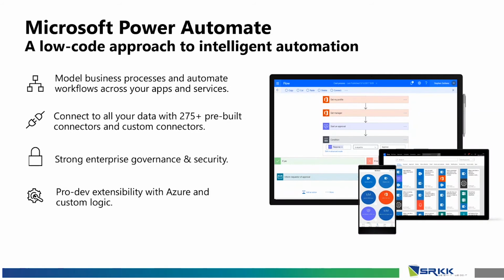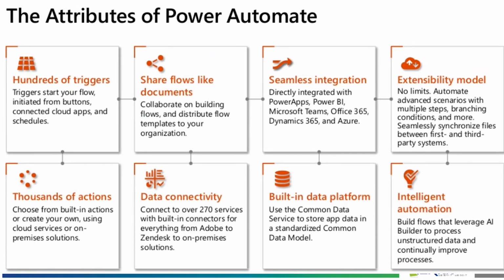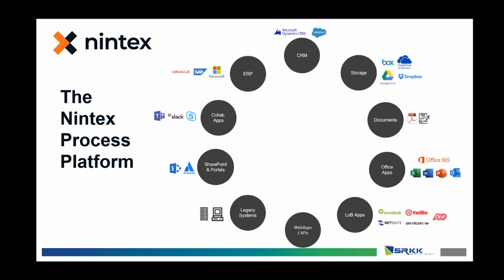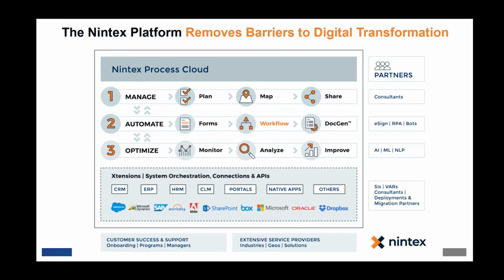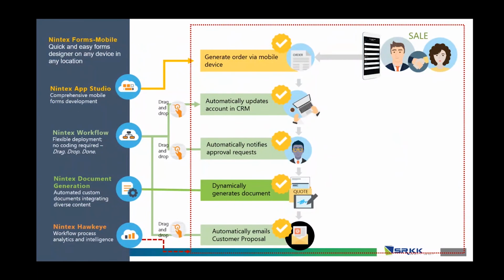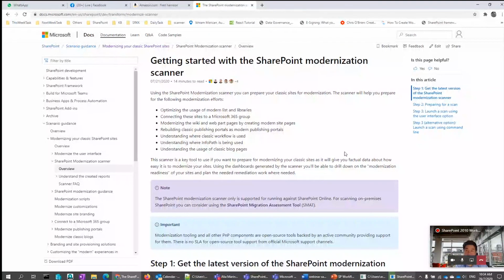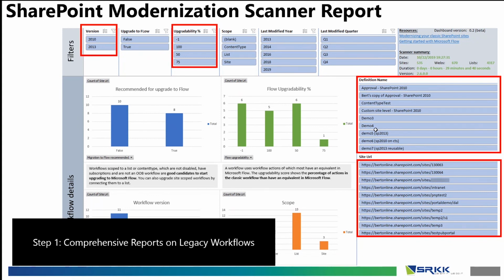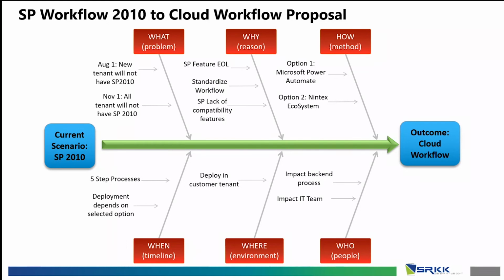SharePoint 2010 Workflows – Retiring in 2020. The Clock is Ticking. What Should You Do Now?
Microsoft has recently announced the discontinuation of SharePoint 2010 workflow which will take effect on 1 Aug for all new tenant and 1 Nov for all existing tenant.

This is an opportunity for customer to move to modern platform such as Nintex Workflow and Power Automate.